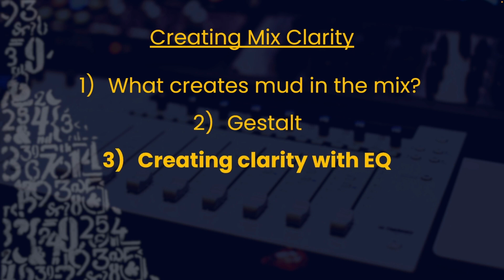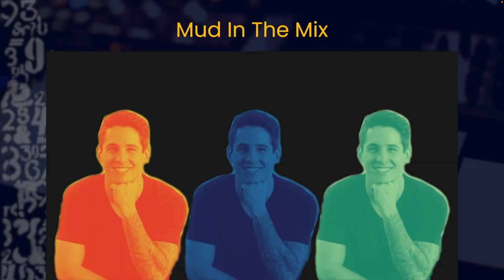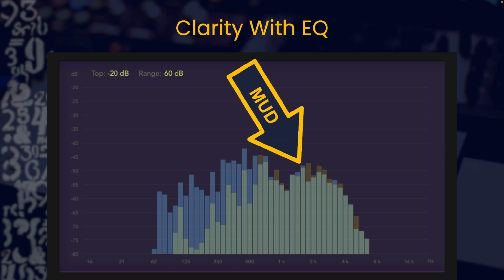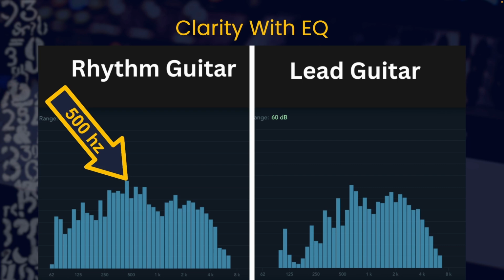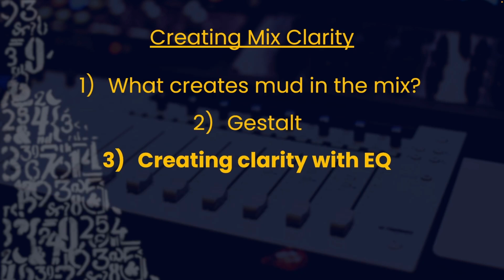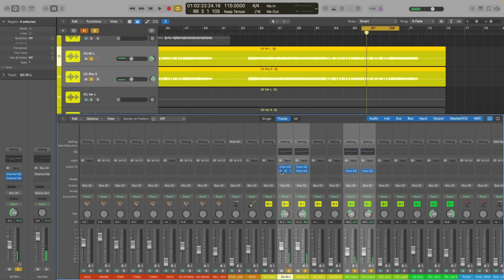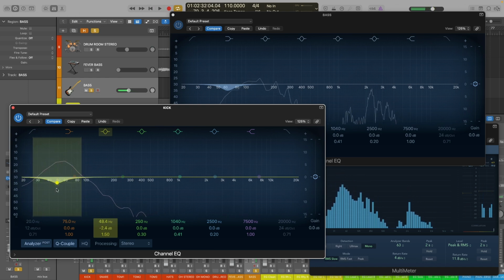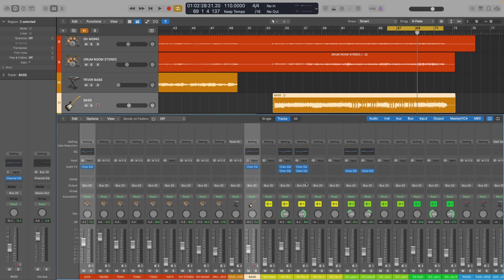Get CLEAR MIXES Every Time with THIS Strategy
In this video I cover essential EQ techniques and principles to create the elusive clarity in your mixes. Clarity is one of the hardest things to achieve, because it's all about building relationships between your mix elements, which cannot be achieved with a template or preset.

Let's dive into the world of EQ and clarity to level up your mixes immediately!